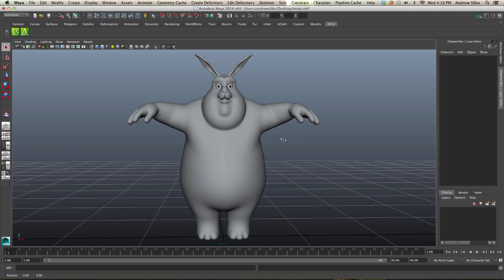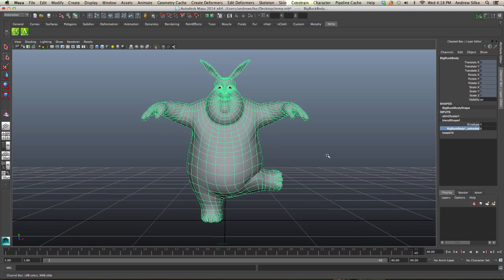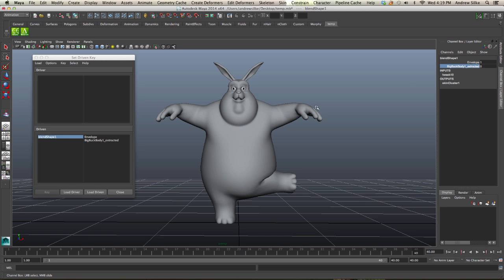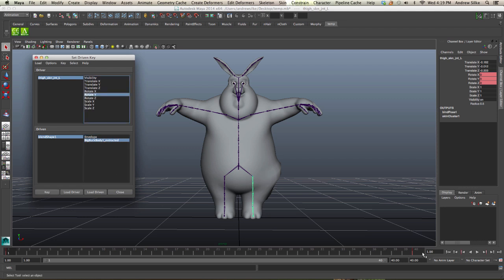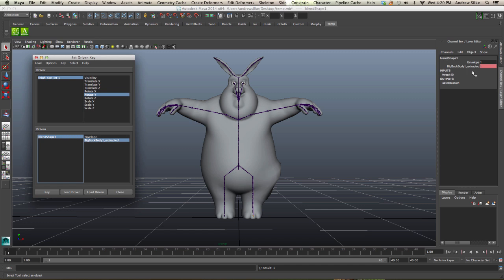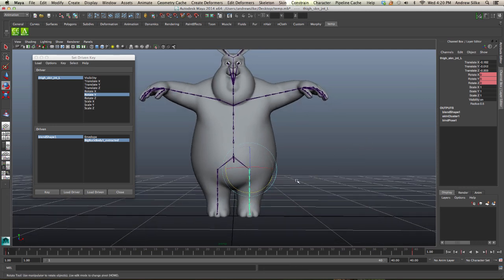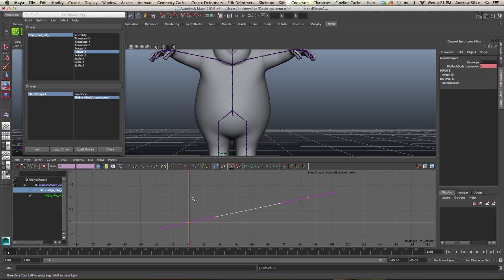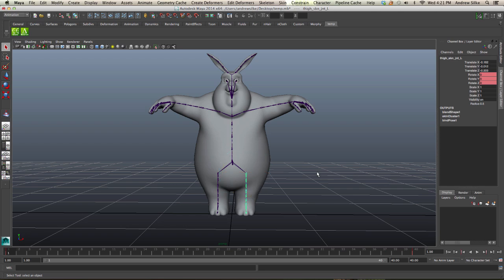Corrective Blendshapes: Automating with Driven Keys (maya) Vid 4/7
Automating Corrective Blendshapes with Driven Keys

This is now much easier with the Shapes plugin by Braverabbit.

Big Buck Bunny Model copyright Blender Foundation.

We can automate the corrective blendshapes with driven keys to the rotation of the joint. Please note some problems can occur involving gimbal/euler rotations.  Please see Pose Based Reader/deformers to get around this problem or tweak the rotation orders.

Free Plugin: ExtractDeltas by James Jacobs recompiled by Ingo Clemens